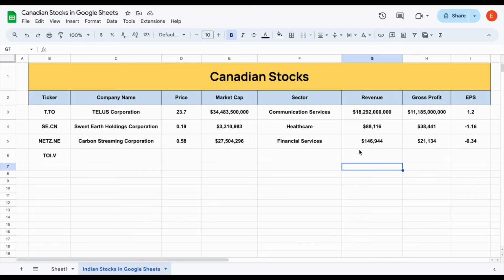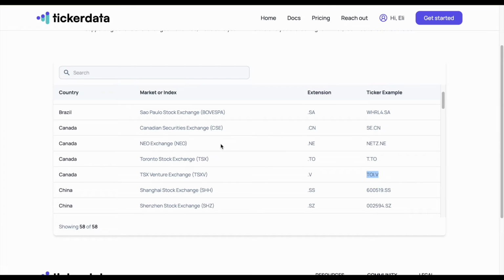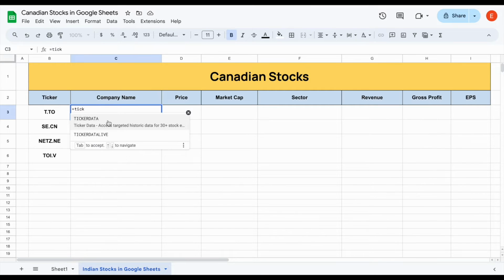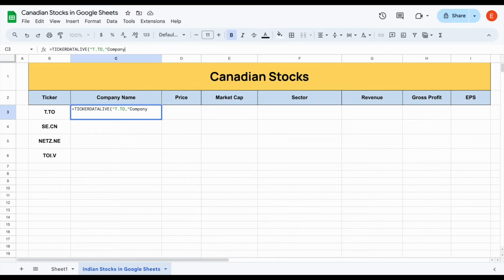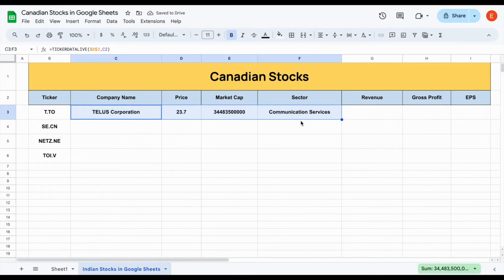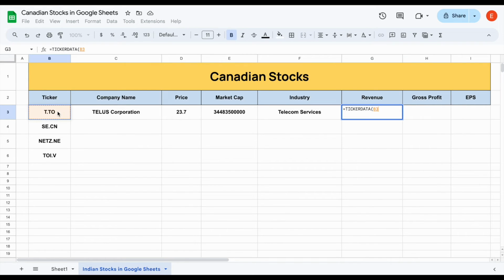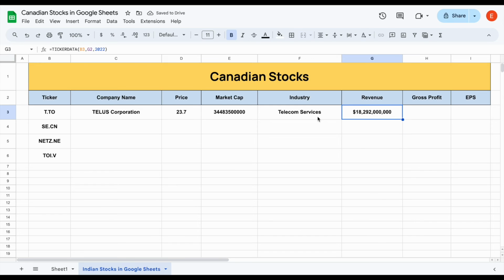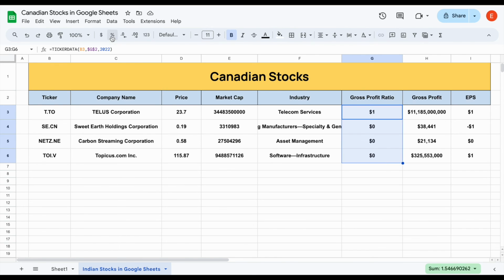How to get Canadian Stock Data in Google Sheets!